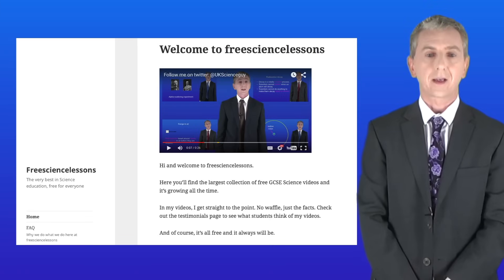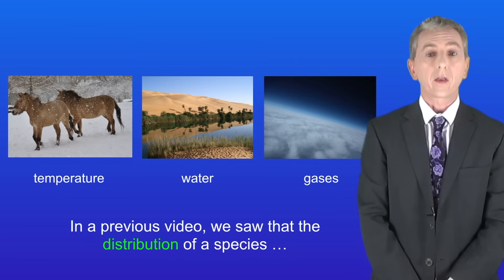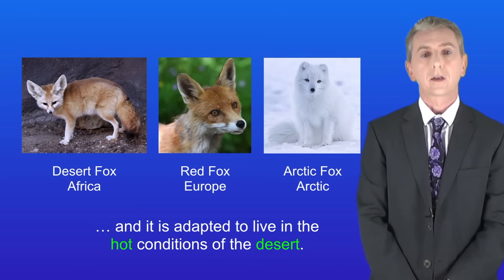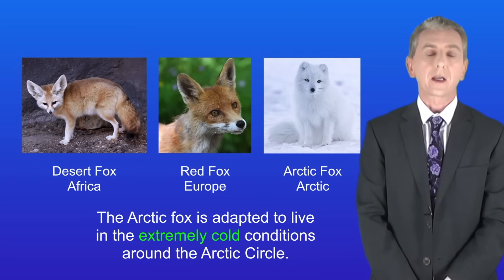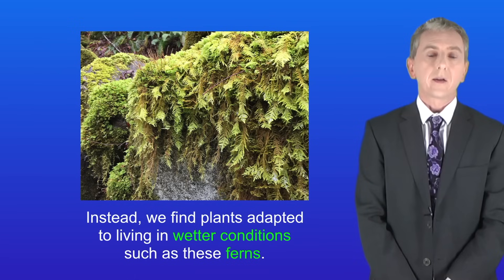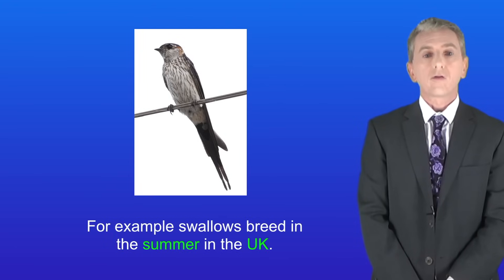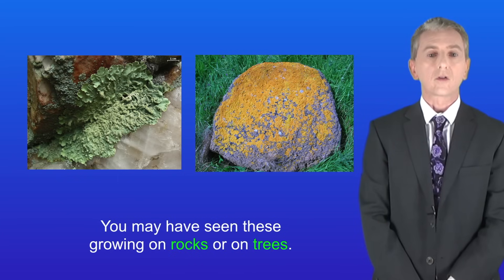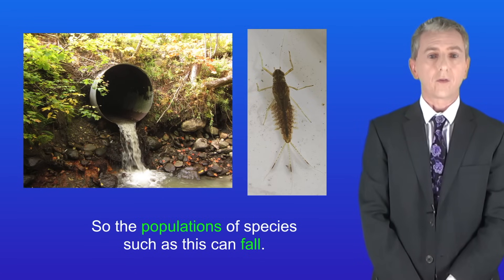GCSE Biology Revision "Environmental Change" (Triple)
In this video, we look at the effect of environmental change on the distribution of species.

Horses in snow By BS Thurner Hof - selbst fotografiert von BS Thurner Hof, Public Domain,

By Jonathen Pie [CC0], via Wikimedia Commons"

Cactus in Arizona By Bureau of Land Management - Aravaipa Canyon Wilderness, Public Domain,

Ferns in Oregon By Bureau of Land Management Oregon and Washington - Lake Creek Falls Watchable Wildlife & Recreation Site, Public Domain,

Swallow By Original uploader was Hkchan123 at en.wikipedia - Transferred from en.wikipedia, Public Domain,

By Rosser1954 Roger Griffith [Public domain], from Wikimedia Commons"